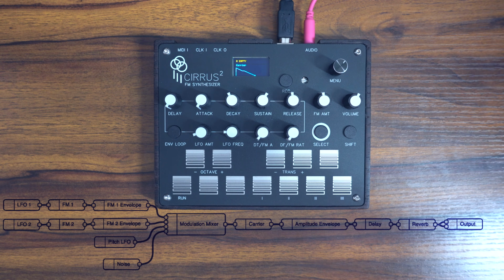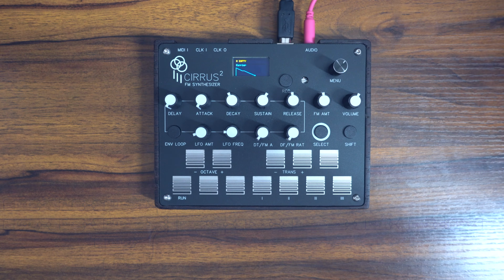Cirrus 2 - Demo + Guide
Only 9 made. Sold out. Thanks everyone!
Cirrus 2 is a polyphonic 12 voice FM synth.
Features:
12 capacitive touch pads for notes and modulation
12 voice polyphony
3 LFOs
3 Looping 5 stage envelopes
Noise
Reverb
Delay
32 step polyphonic sequencer with parameter locks per step
USB and TRS-A MIDI for notes, clock and CC control
Analog clock in/out for syncing sequencer
Save/Load up to 32 presets and sequences